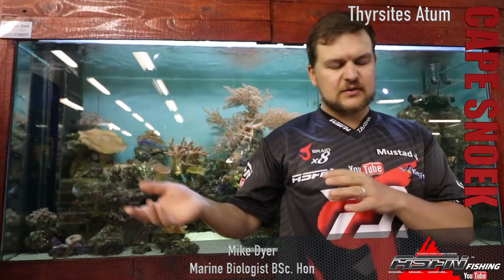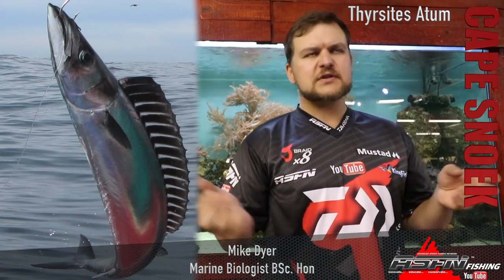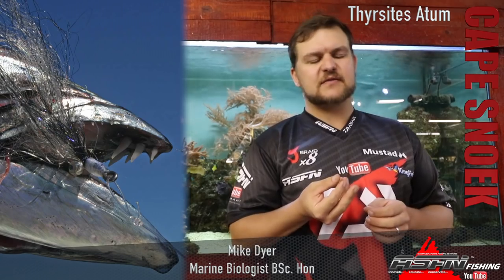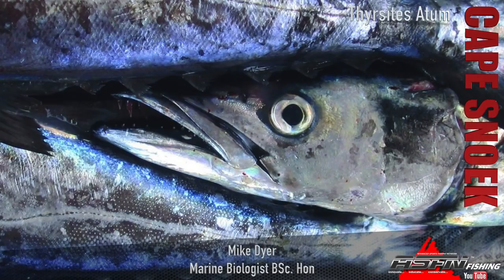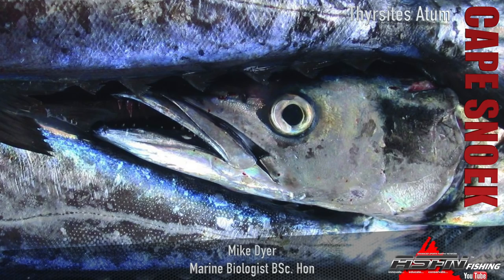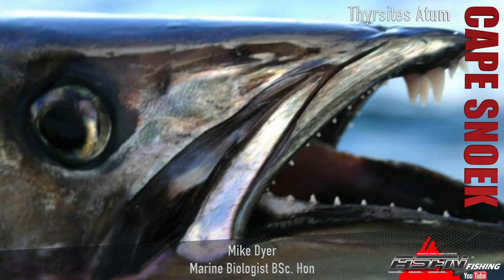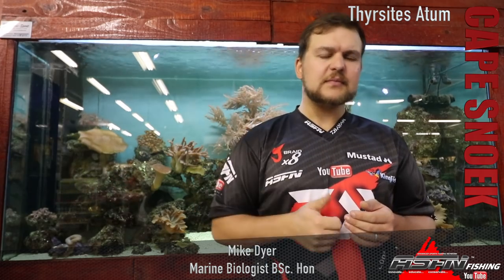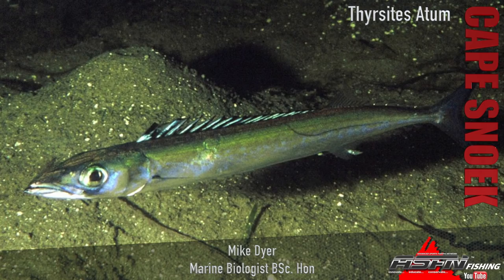ASFN Fishing Species | Cape Snoek